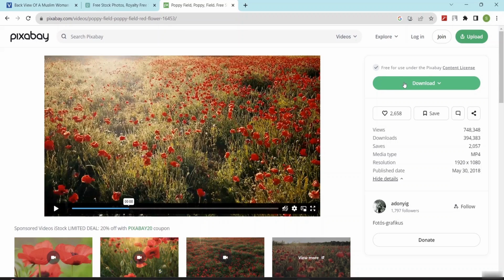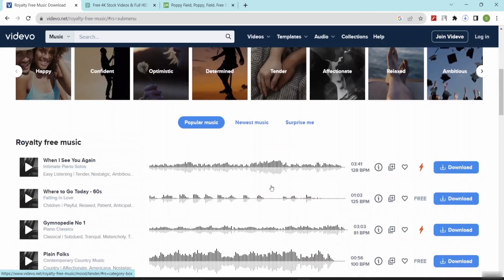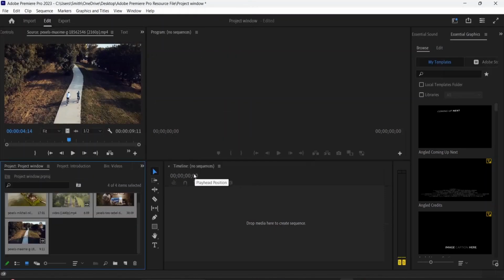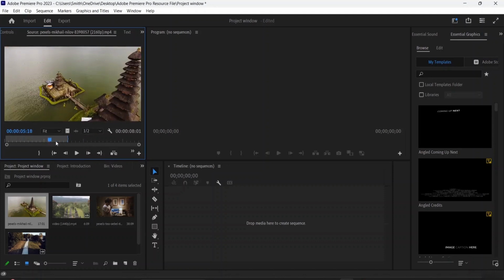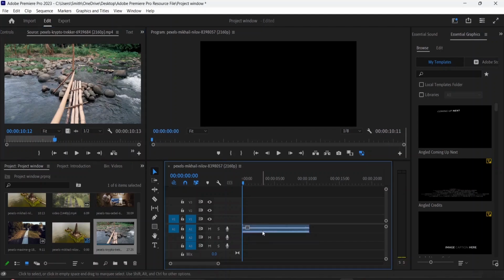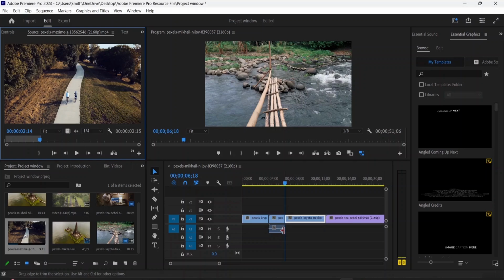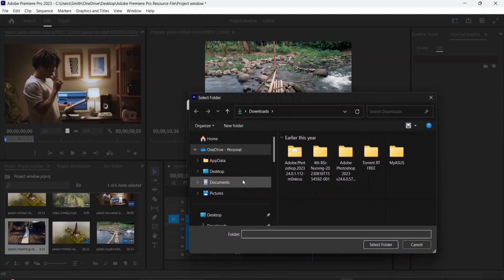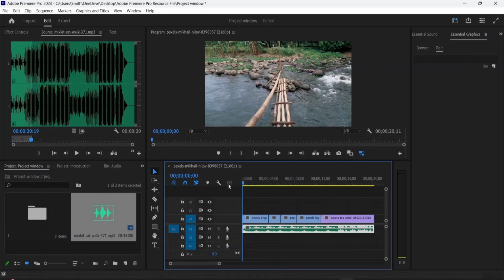Downloading free videos and Source Panel CHAPTER-2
Learn how to download free videos and use the Source Panel in Adobe Premiere Pro like a pro! This step-by-step guide will help you find high-quality, copyright-free videos and import them into Premiere Pro for your projects.